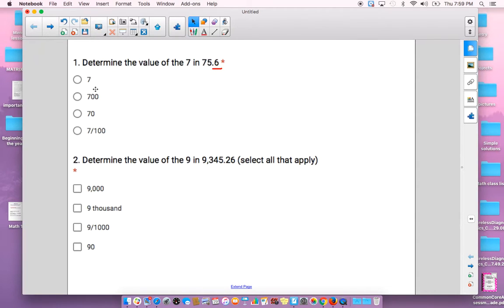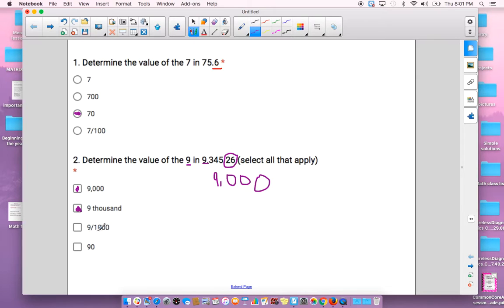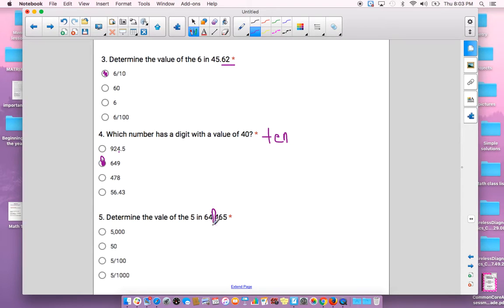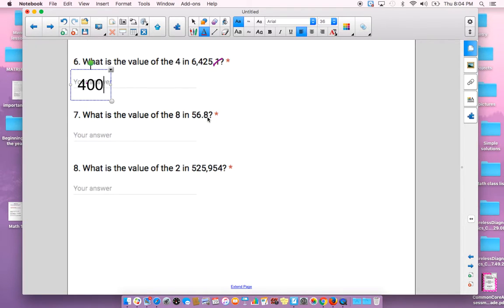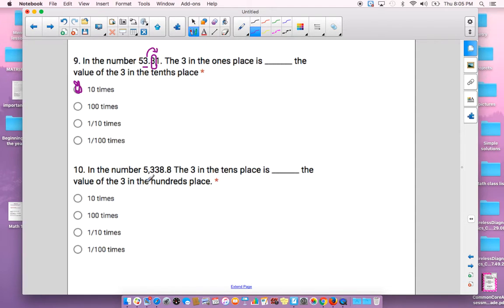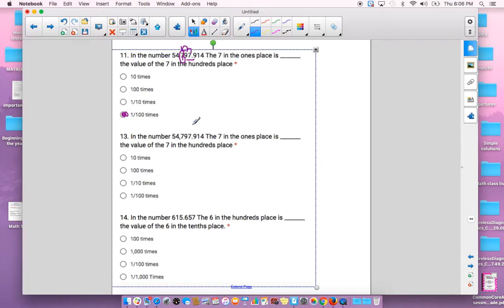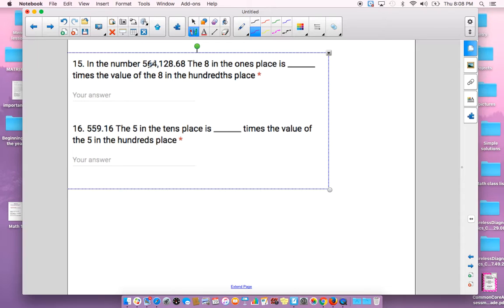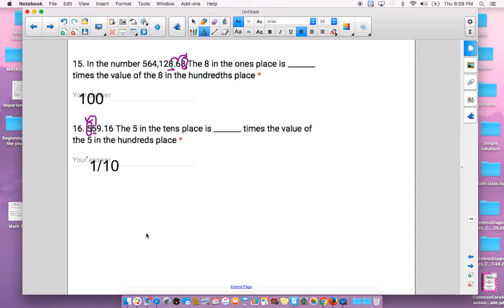NBT 1 answers review